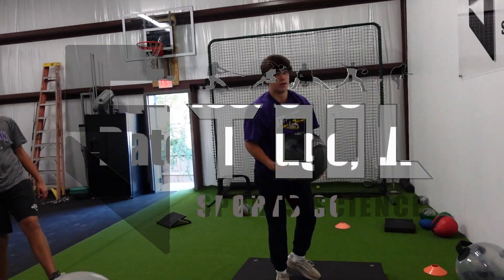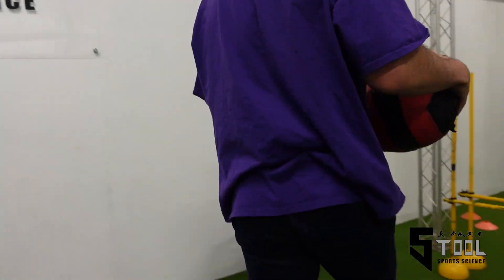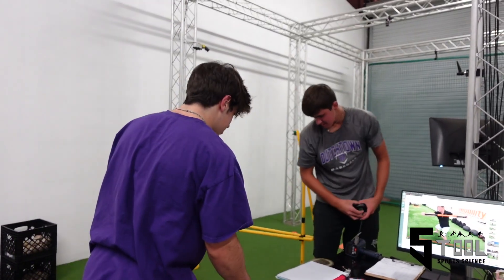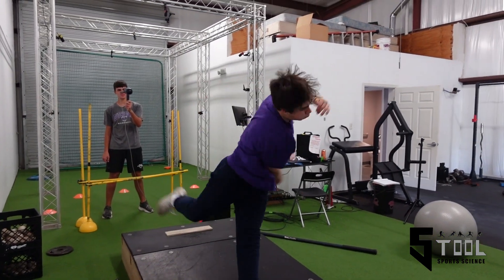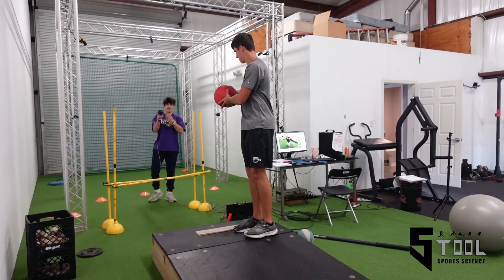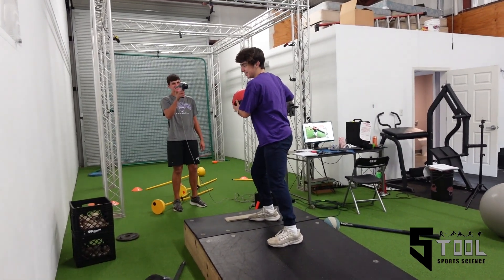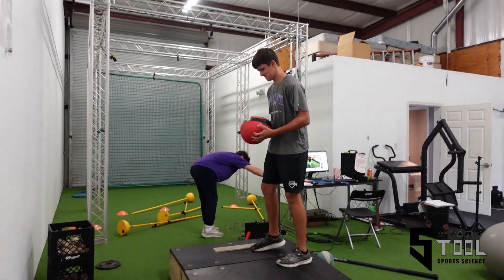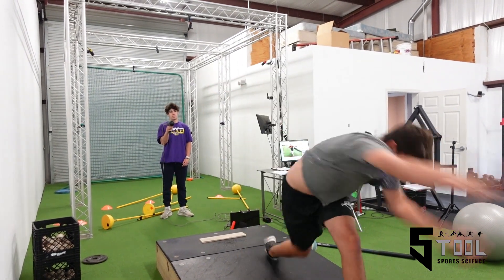Heavy Med Ball Drills To Increase Pitching Velocity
1. Building Rotational Power:
   Heavy medicine ball drills are particularly effective in developing rotational power, a key component of a pitcher's throwing motion. The resistance provided by the heavy ball challenges the muscles involved in rotation, helping pitchers generate more torque and power during their delivery.

2. Power Transfer through Oblique Slings
   The drills with heavy medicine balls emphasize power transfer through the oblique slings, enhancing the connection between the lower and upper body. This is crucial for pitchers as it contributes to a seamless transfer of energy from the legs to the torso and ultimately to the throwing arm.

3. Explosive, Instinctive Movement:
   Unlike some training methods that focus heavily on sequencing and precise movements, heavy medicine ball drills allow athletes to tap into their explosive capabilities without overthinking the mechanics. This instinctive explosiveness can translate directly to the pitching mound, promoting a more natural and powerful throwing motion.

4. Front Leg Block Improvement:
   The front leg block, a critical element in a pitcher's stability and power generation, can benefit significantly from heavy medicine ball training. The resistance forces pitchers to engage and strengthen the muscles involved in the front leg block, contributing to improved balance and control during the pitching motion.

5. Versatility for Athlete-Specific Needs:
   Notably, heavy medicine balls can be tailored to individual athlete needs. Athletes who are naturally strong but may lack speed can benefit from lighter balls, emphasizing the development of quick and explosive movements. Conversely, those who possess speed but need to build strength can opt for heavier medicine balls, focusing on enhancing their power and overall strength. This versatility allows pitchers to address specific aspects of their performance, ensuring that training aligns with their unique physical attributes and goals.

6. Enhanced Strength and Speed Optimization:
   Recognizing that athletes vary in their physical attributes, heavy medicine ball training provides a versatile tool for optimizing both strength and speed. Strong but slower pitchers can use heavier balls to build strength, while lighter balls cater to faster but potentially weaker pitchers, facilitating quicker and more explosive movements.

7. Diversity in Training Approach:
   Heavy medicine ball drills offer a refreshing change in training dynamics. The unconventional nature of these drills adds variety to a pitcher's workout routine, preventing monotony and keeping athletes engaged and motivated throughout their training regimen.

8. Preventing Overemphasis on Sequencing:
   While sequencing is crucial in pitching, heavy medicine ball training allows athletes to step away from the meticulous focus on sequencing, promoting a more holistic approach to developing power and explosiveness. This can be particularly beneficial for athletes who may find overemphasizing sequencing counterproductive or mentally taxing.

Incorporating heavy medicine ball training into a pitcher's regimen, with a tailored approach based on individual strengths and weaknesses, can contribute significantly to overall performance improvement on the baseball field.